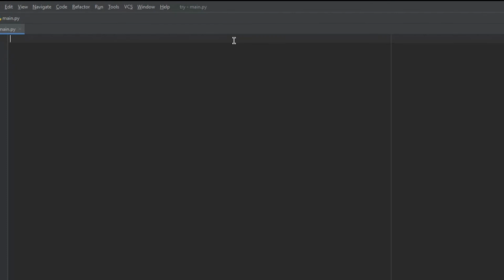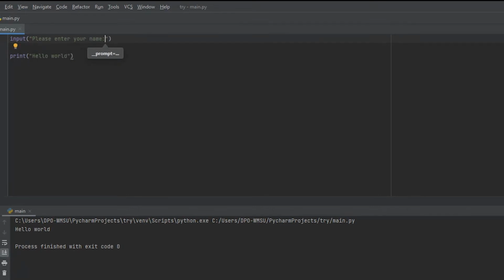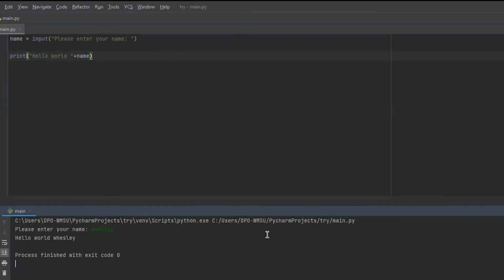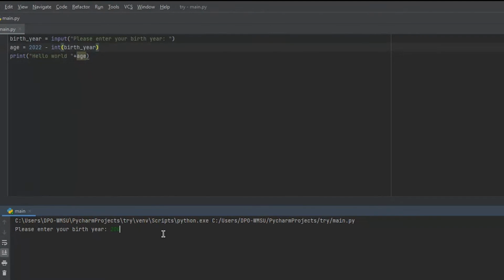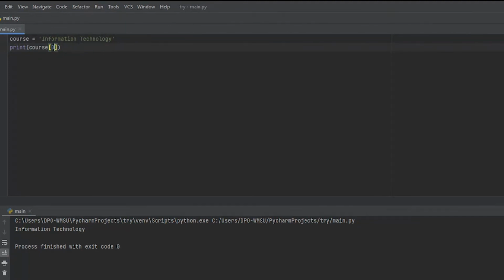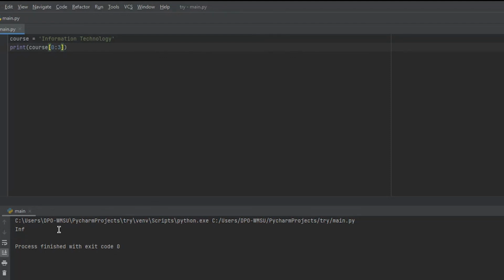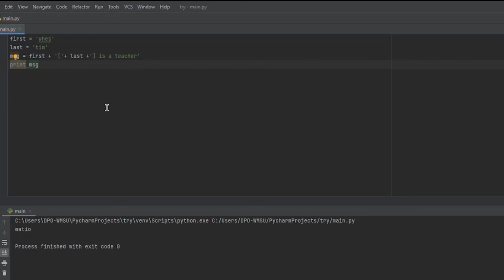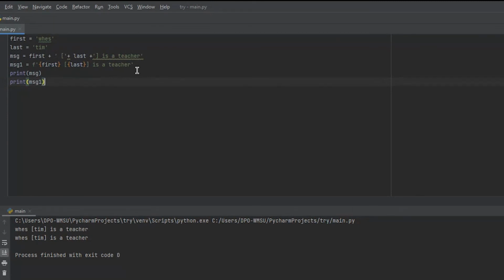Python for beginners | Basics | String | String Function